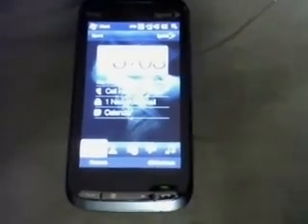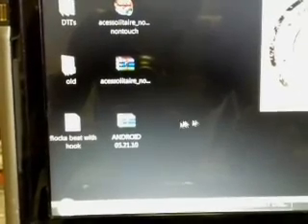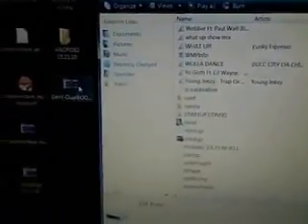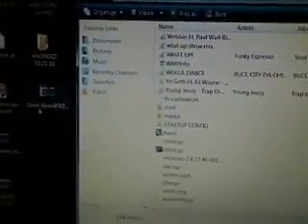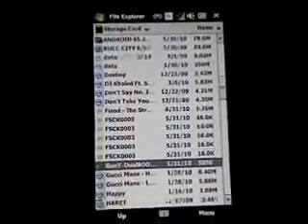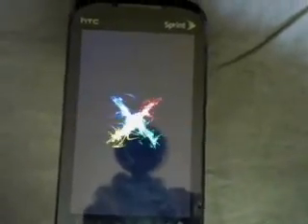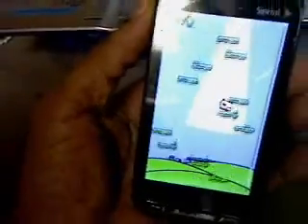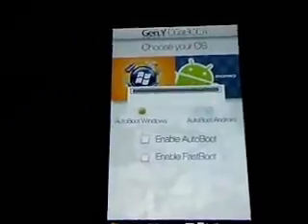HTC touch Pro2 come installare Android tutorial in Inglese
Tutorial in inglese su come installare Android sull Htc Touch Pro2